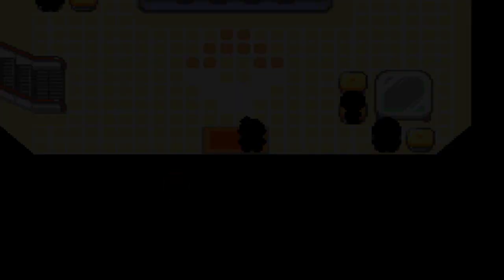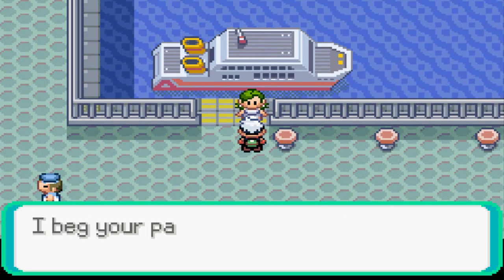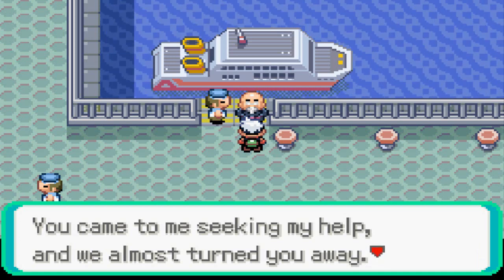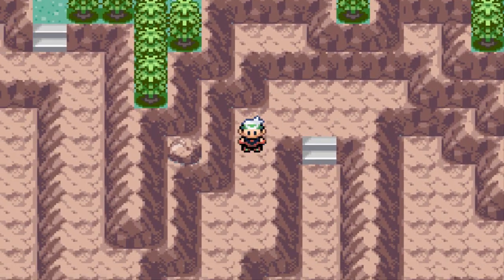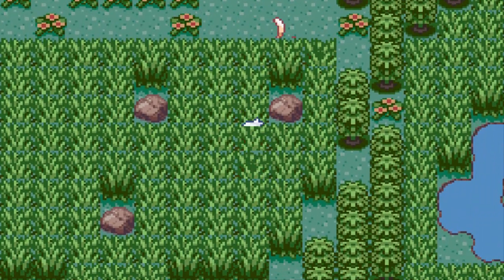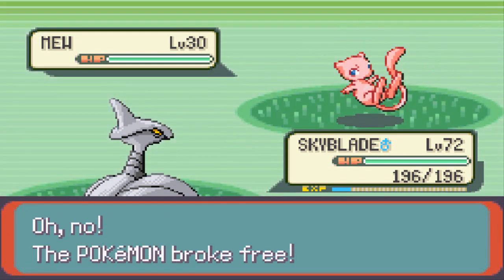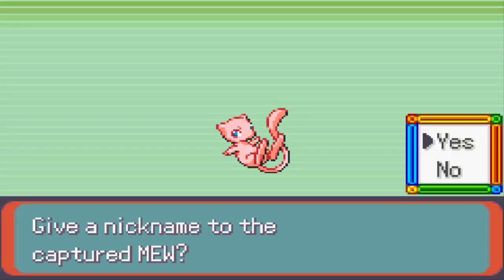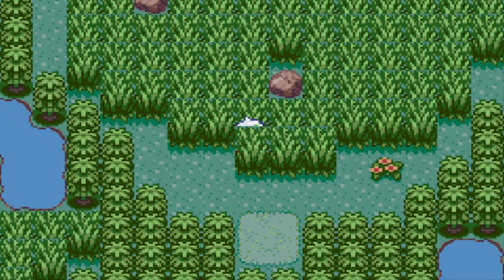Pokemon Emerald Walkthrough Part 85: How to Find Mew! (Bonus EP)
MASTER
D8BAE4D9 4864DCE5
A86CDBA5 19BA49B3

ANTI-DMA
B2809E31 3CEF5320
1C7B3231 B494738C

ITEM
16053EA7 B5AC6644

EVENT ENABLER
0976A51E FE4031B6